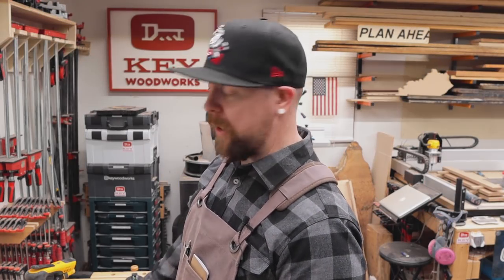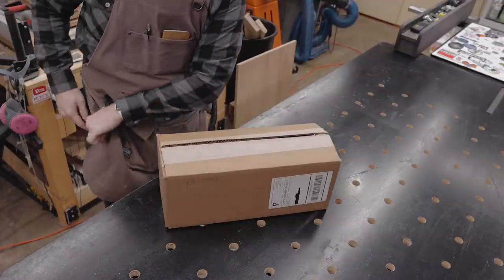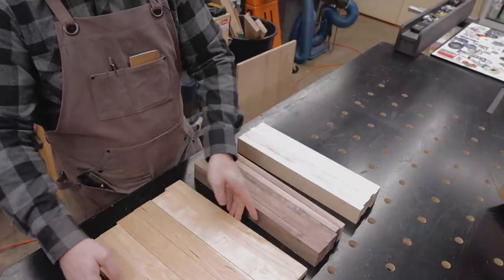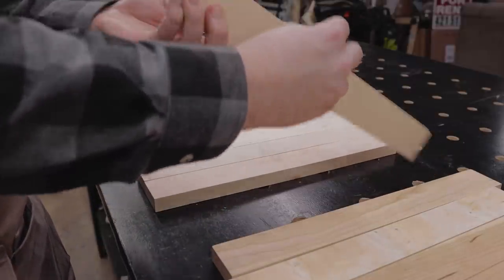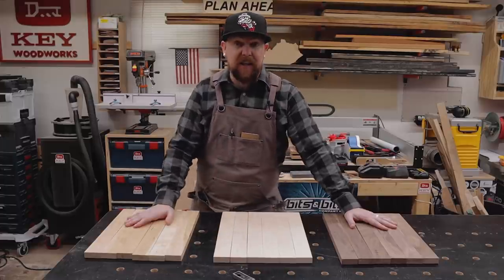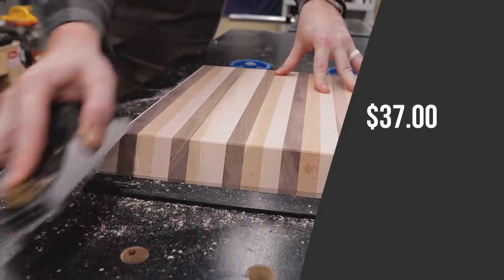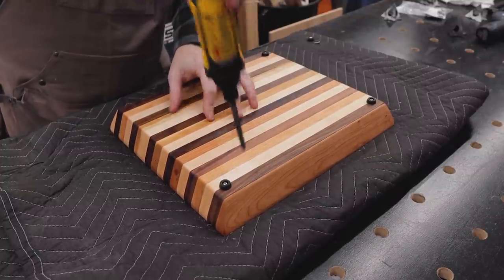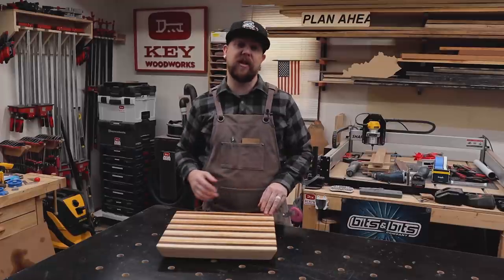Buying the Nicest Wood on AMAZON & Making a Cutting Board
In this video I order some hardwood from Amazon to make a cutting board...but is it cheaper to buy the already surfaced wood from amazon or should you buy rough sawn lumber from your local mill? That all depends on the cost of hardwoods at your mill and if you have a jointer and planer. I’ll break down the cost of the amazon lumber versus my local lumber mill pricing and show you how much you can save if you buy rough sawn lumber.

Amazon Cutting Board lumber 3/4” x 2” x 16” - 18 Boards
Starrett 13A Double Square with Hardened Blade
iGaging Premium 6" Steel Double Square
Bessey 24-Inch K Body REVO Clamp
Titebond III Ultimate Wood Glue
Bahco 665 Carbide Scraper, 2-1/2"
Mirka Deros MID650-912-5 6" Electric Dust-Free Sanding System
WALRUS OIL - Cutting Board Oil

canon Eos M50
sigma 16mm f1.4
manfrotto tripod
ronin sc

Everything else you see in the video not listed